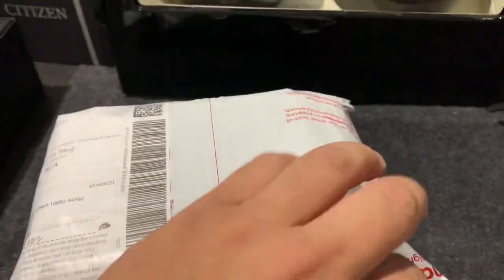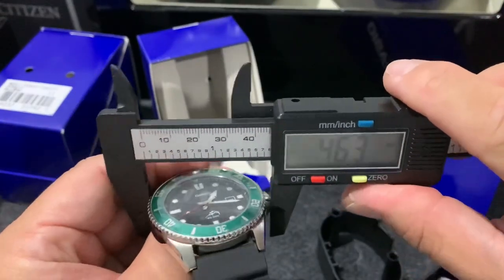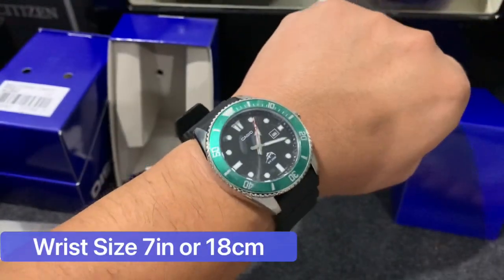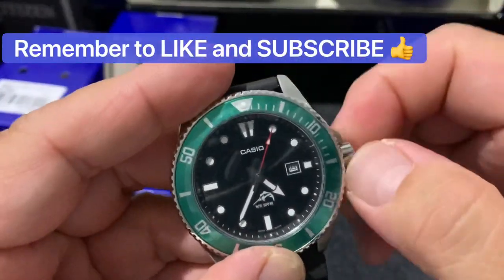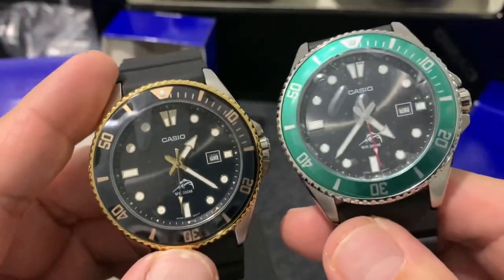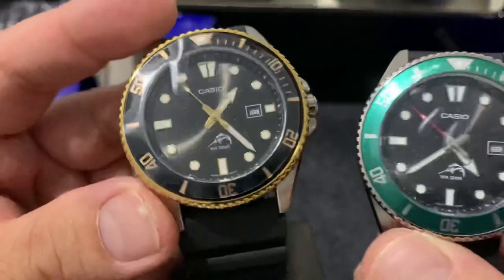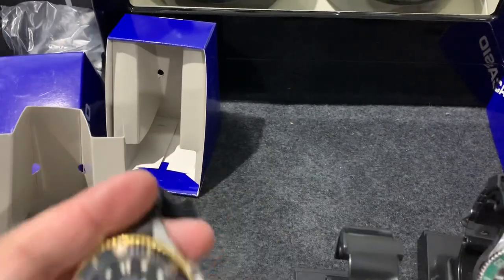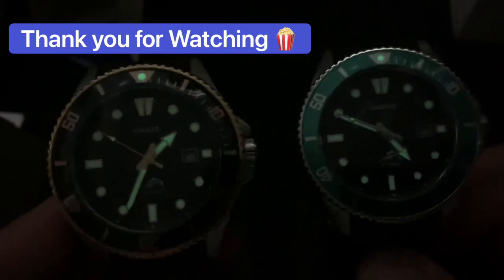🎁🔥Affordable Divers for You🔥🎁 Unboxing 2 watches. Casio Duro, an all time beater watch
Casio Duro MDV106

Inspired by the sea, this watch resin band and stainless steel case give it a classic look. Simple 3-hand analog with date display for an easy-read.

Seiko Yellow Fin Baby Tuna

🔥UnAppreciated,Under-Rated Divers Watch-Get it while you can🔥Seiko Yellow Fin “Baby” Tuna SRPE87K1